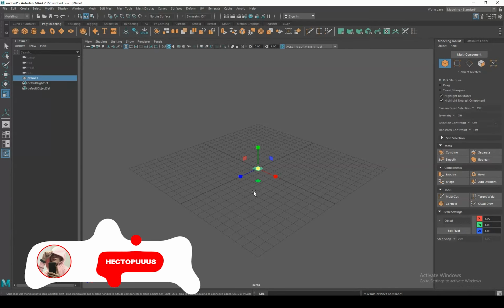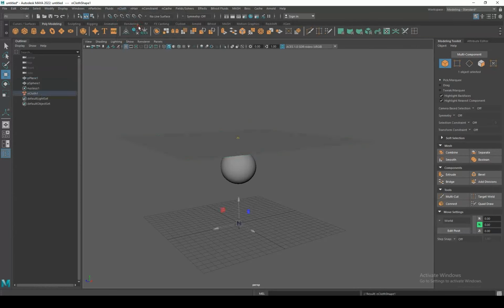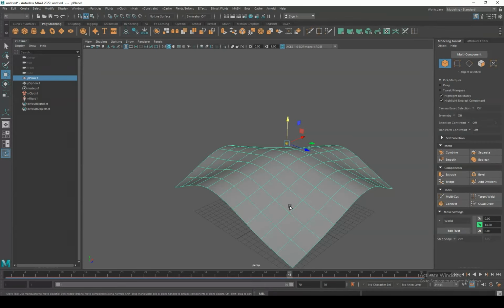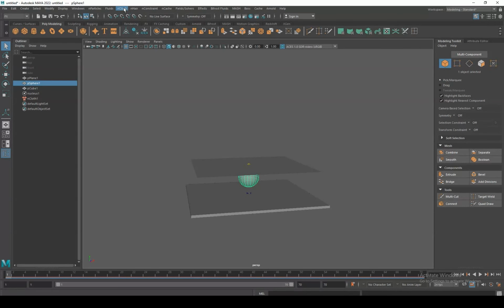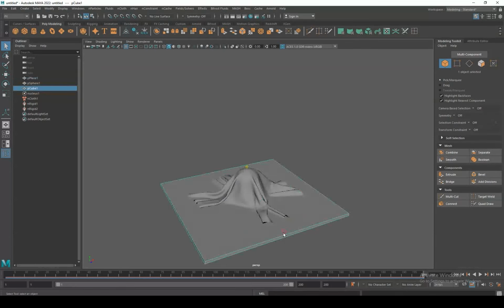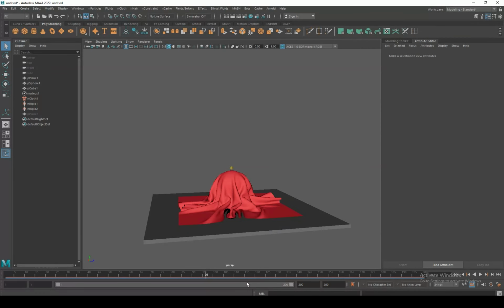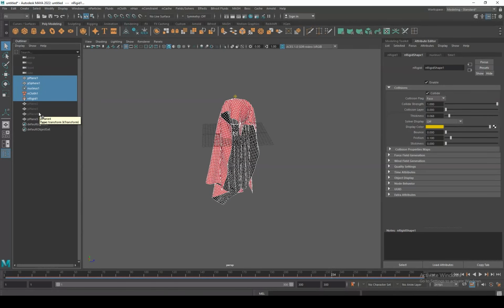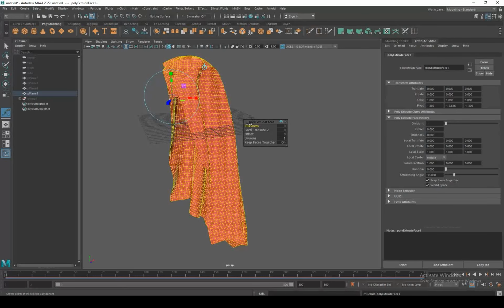How to Create Fabric in Maya /Easy nCloth Simulation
Learn how to create realistic fabric in Autodesk Maya using a simple nCloth setup.
In this quick tutorial, you’ll see how to model a fabric, set up nCloth, adjust key settings, and get smooth simulation results.
Perfect for beginners who want fast and clean workflow tips.